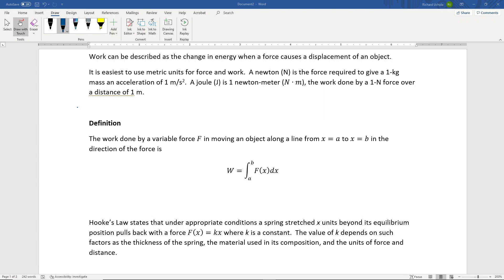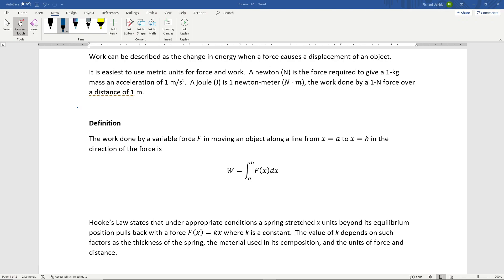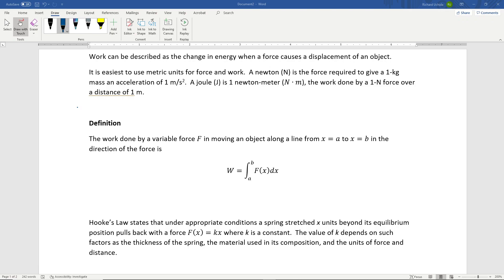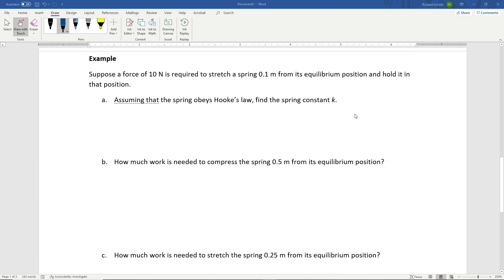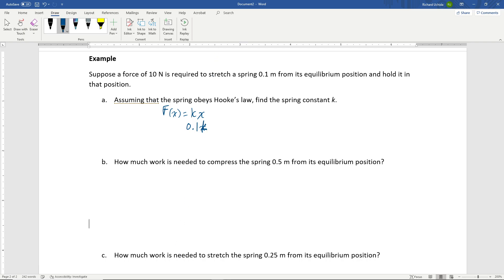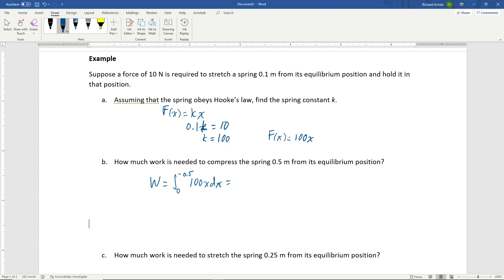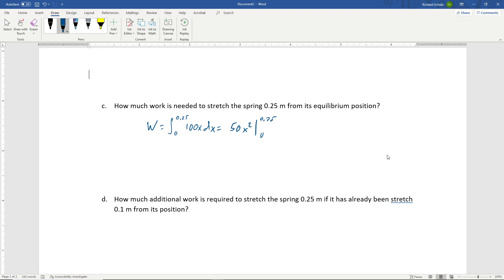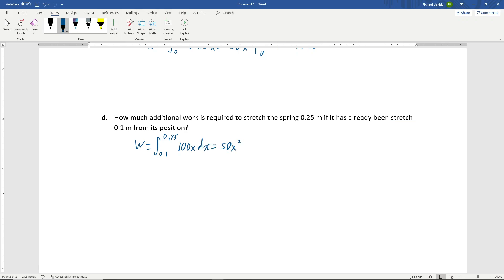Work and Stretching a Spring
An introduction to work and the example of stretching/compressing a spring